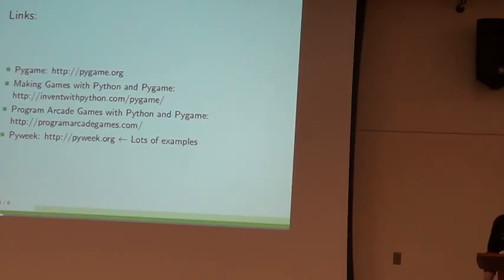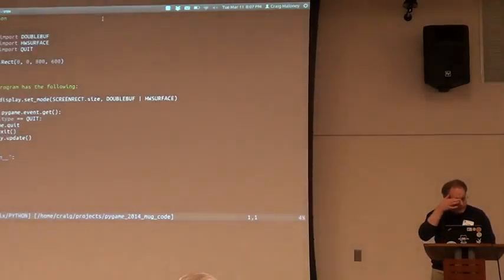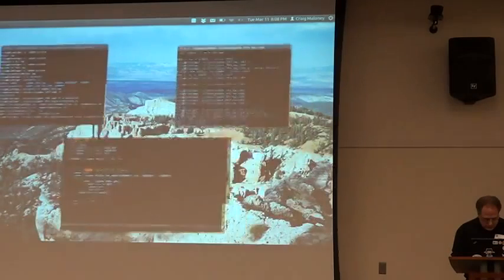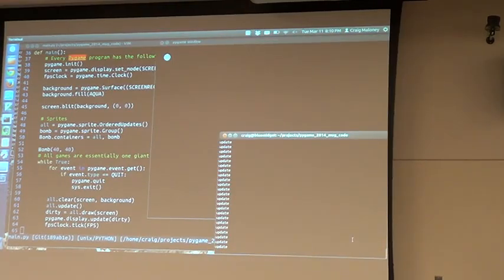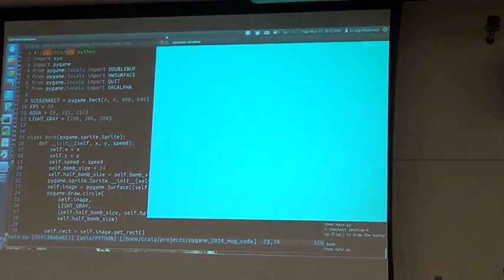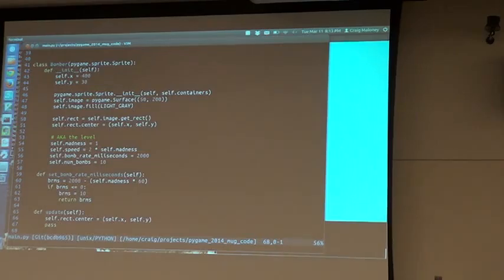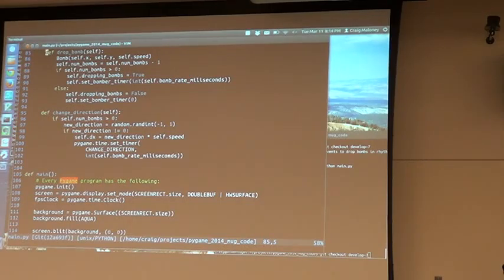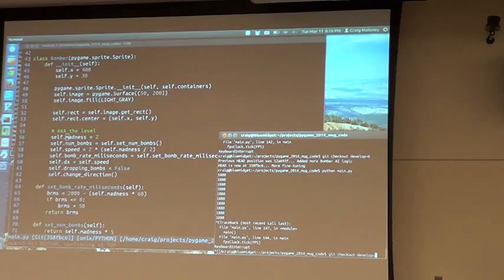MUGORG 2014 March Pygame